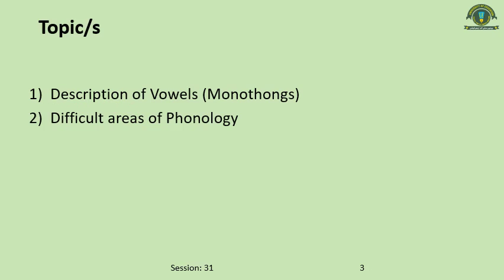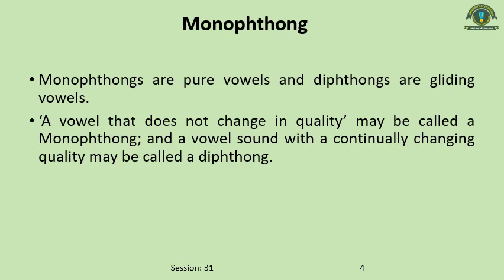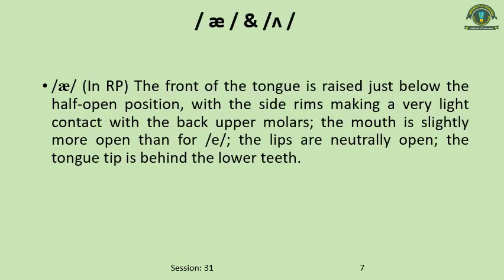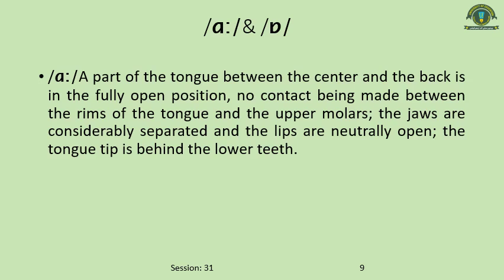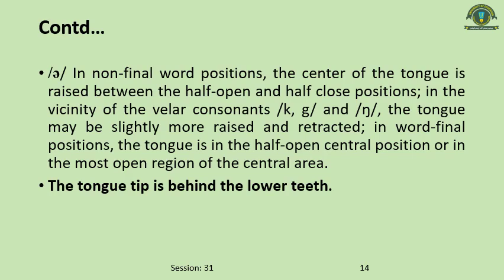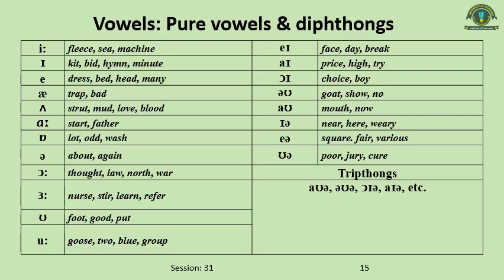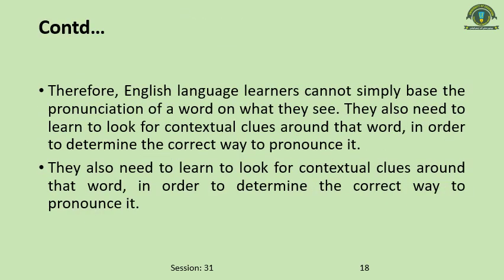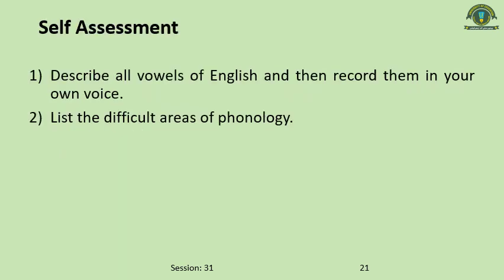ENGL1118 Lecture 31 Phonetics and Phonology